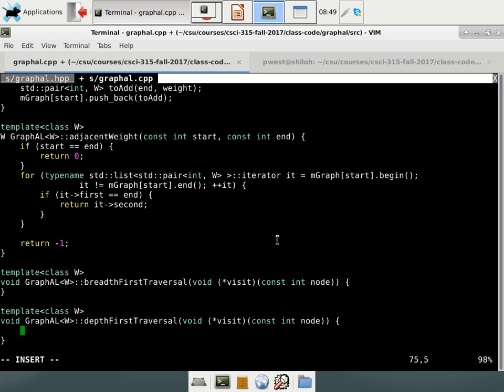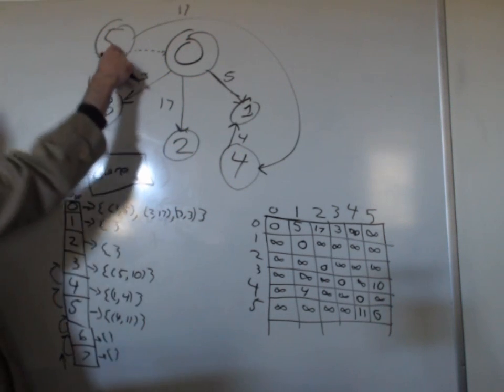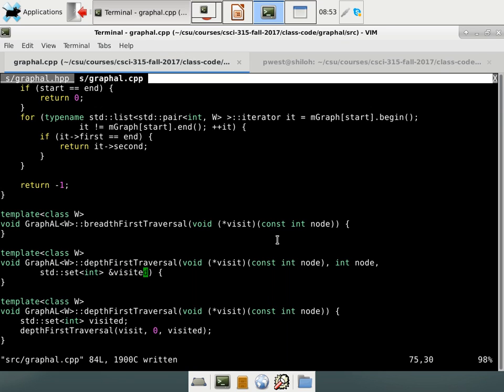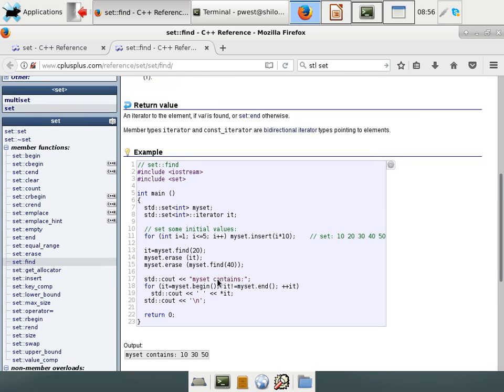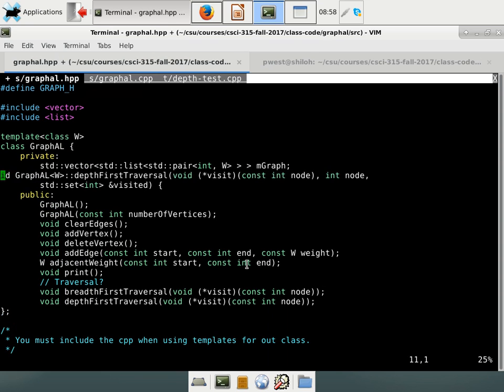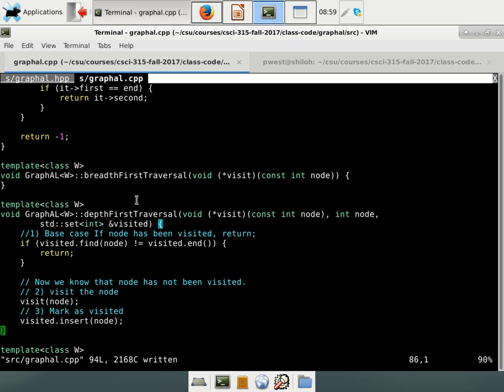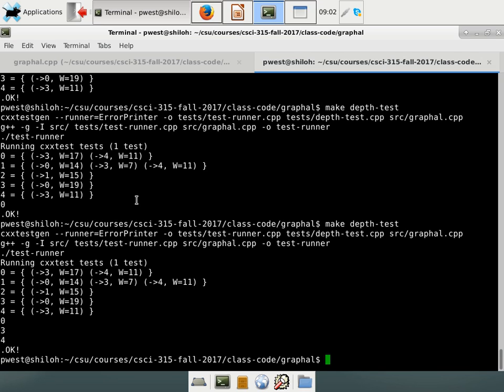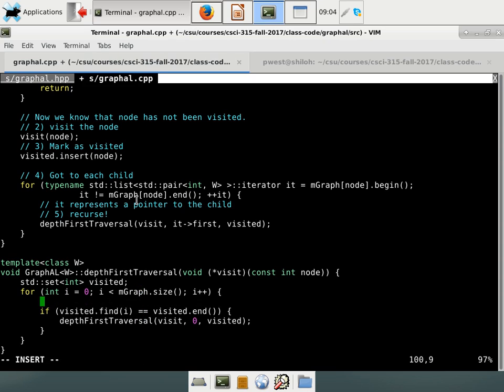csci 315 day22 03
Adjacency List Depth First Traversal